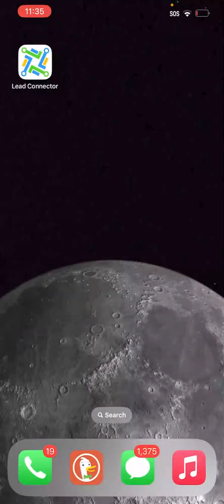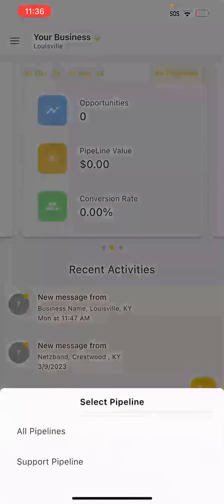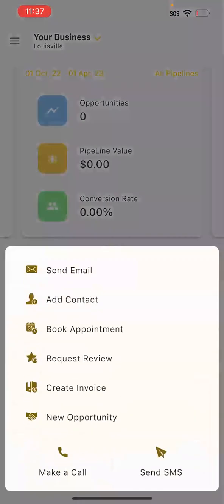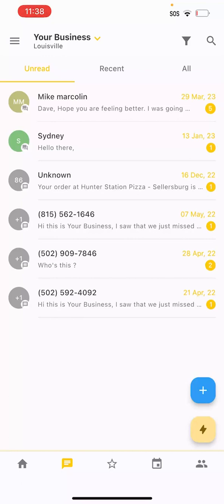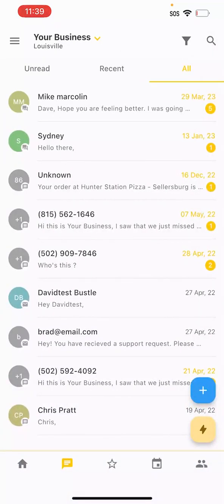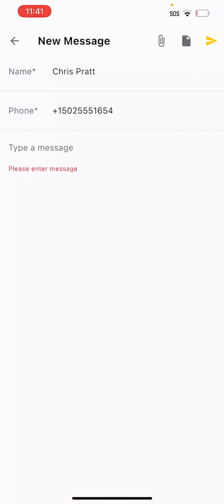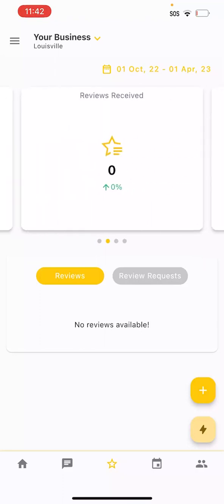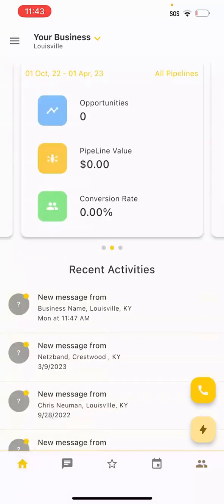Netron Marketing Lead Connector Mobile App